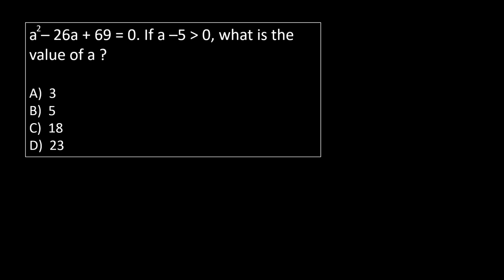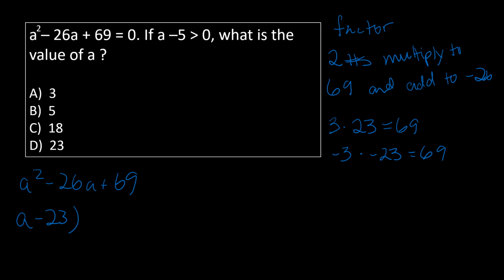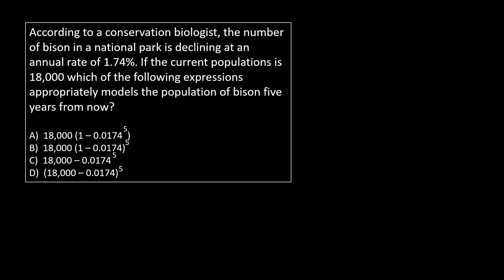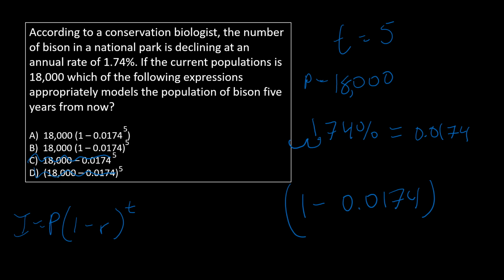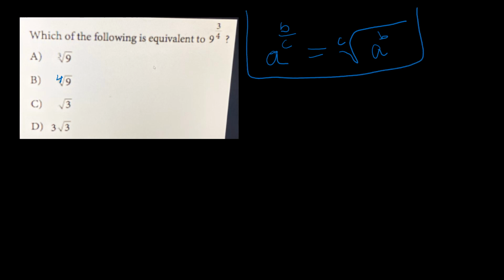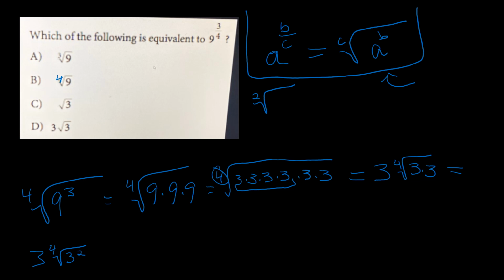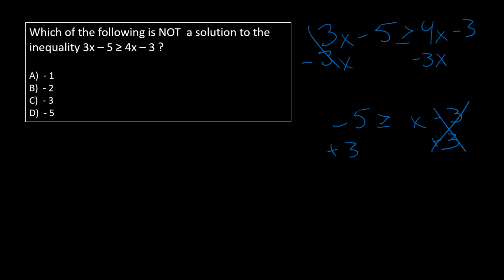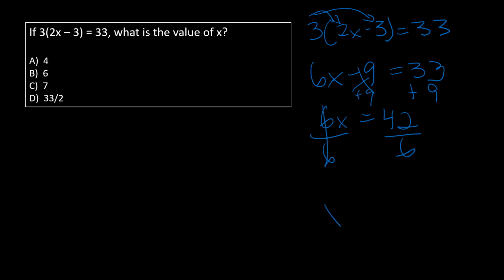SAT Math Practice #4 (No Calculator)